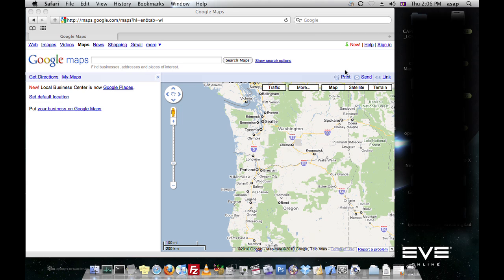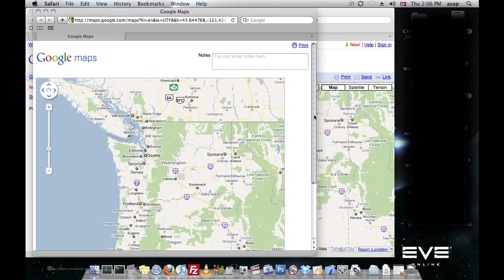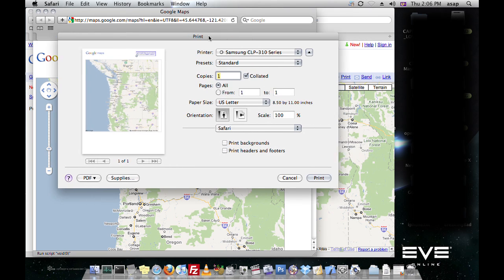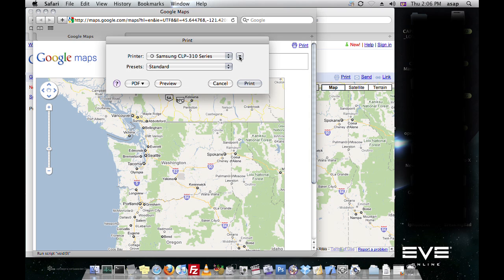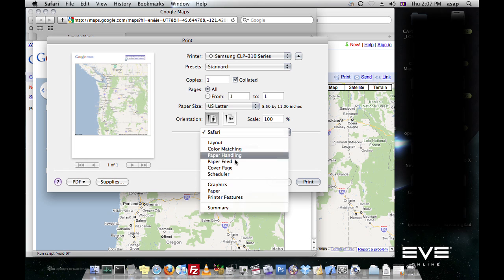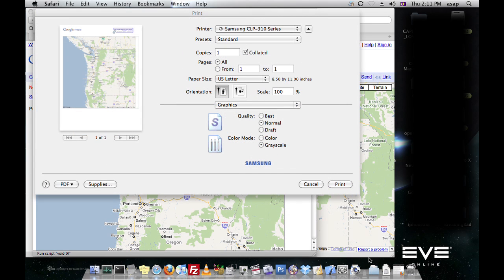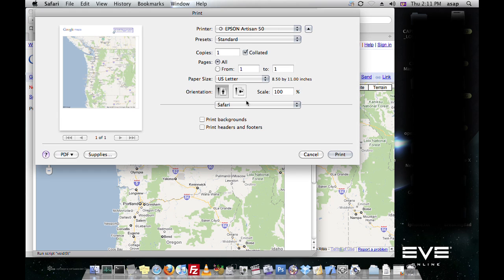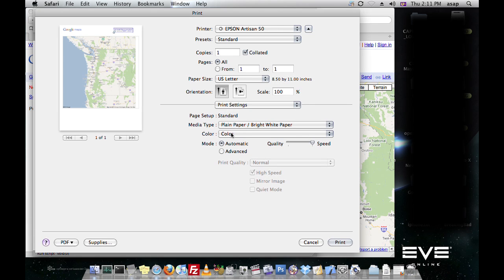Printing in B&W in Google Maps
This simple tutorial explains the general process for printing a black and white map from maps.google.com on a Macintosh.